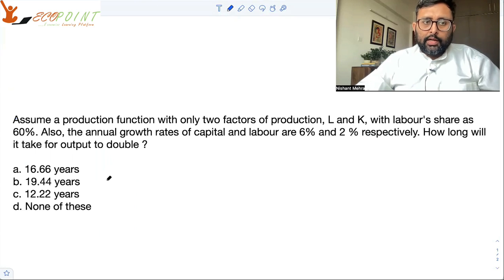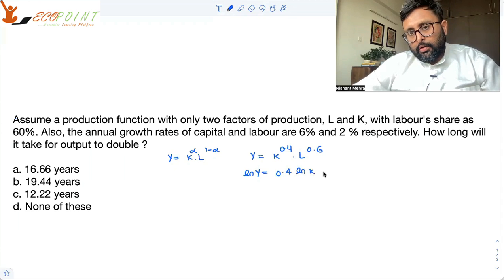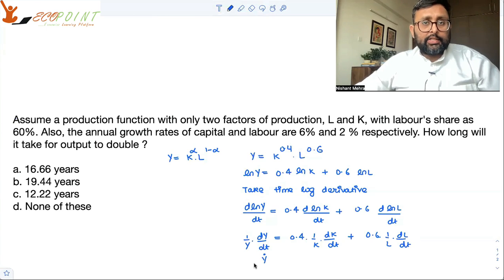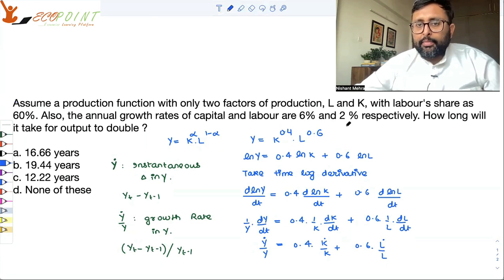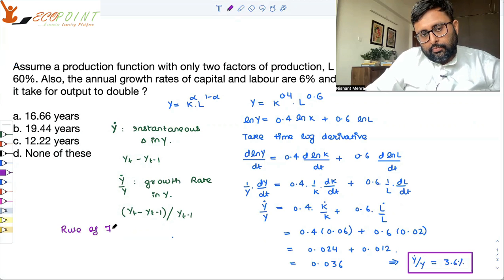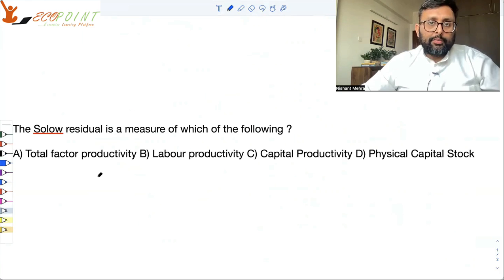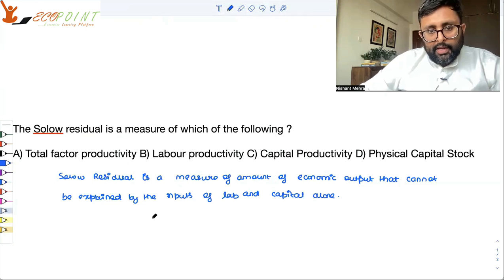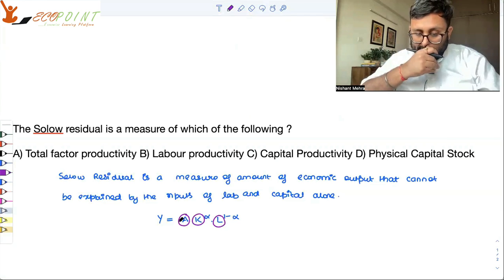Solow Residual & TFP | CUET PG Economics 2023 | CUET MA Economics 2023 | PGPQ44 | Q12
In this MCQ, we are trying to us the concepts of Solow Residual and Total Factor Productivity, and solve the given question.This is a practice MCQ for CUET PG Economics.  This is also useful for those who are preparing for Indian economic services and UGC NET Economics. Please solve it and let us know your answer in a comment.

1) Basics of MA Economics Entrance Exam (DSE/ISI/JNU/IGIDR/MSE)
2) Semester Exam, Economics H
3) UGC Net Economics
4) Indian Economic Services